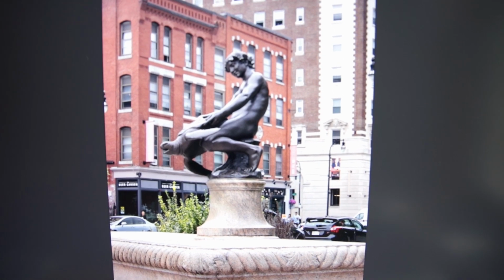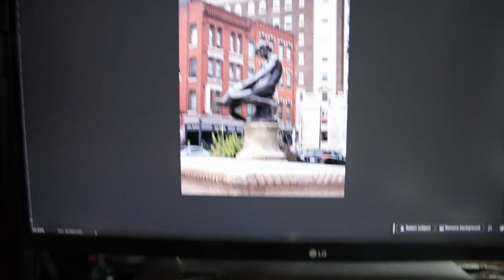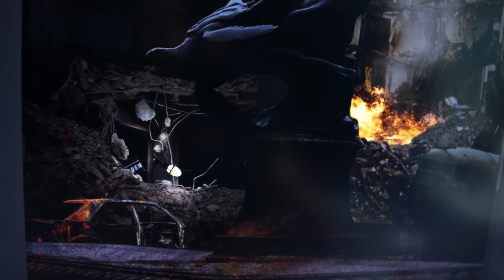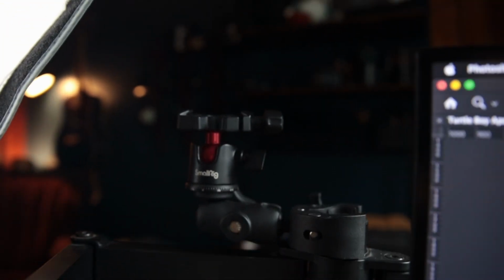Your art helps your career...maybe | 20 Days of Authenticity: Day 14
It's interesting to see how artistic skills translate to practical uses for my business. It's also weird for me to consider myself an artist. That isn't anything I thought I could call myself - 'artist'. I'm starting to see myself that way and it actually feels pretty good.